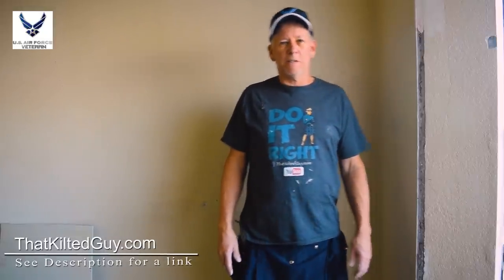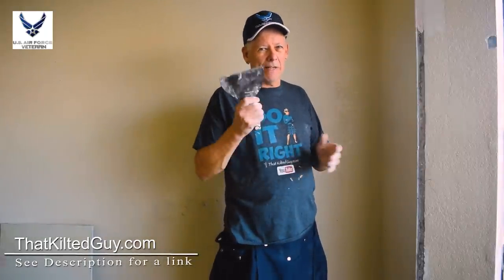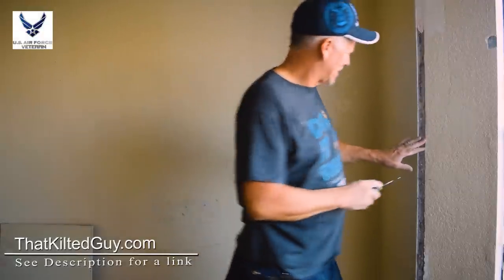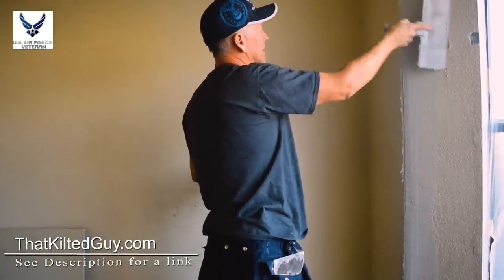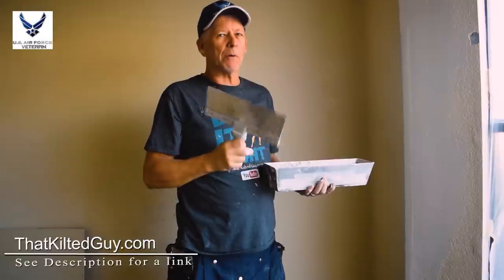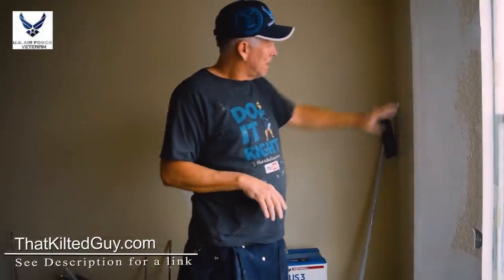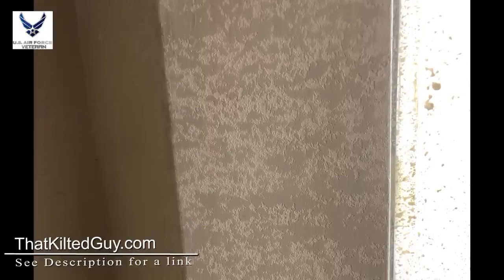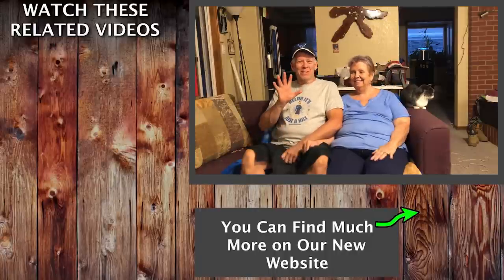Can YOU Repair Drywall Cornerbead Yourself, Easily? Watch this BEFORE you go any further.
If you need to repair drywall corners I'll show you how.  Drywall cornerbead cracks & damage is common, and not that hard to repair.  Cracked and flaking Drywall corners is ugly.  Here's how to repair drywall corner cracks, and make it look like new again.

1- UNDERSTANDING DRYWALL MUDDING MATERIALS - ALL ABOUT Drywall joint compounds including ready mixed, Fast Setting (hot mud), all types of joint tapes, what goes with what, and what doesn't.  This is your complete resource for understanding drywall materials.

2- DRYWALL TAPING AND FINISHING FOR BEGINNERS - In this course you will learn how to choose and use the right materials.  You'll learn the mistakes that novices often make that leads to failure, and ugly workmanship.  I'll teach you how to do it right including all the little details like how to hold your tools right, how much pressure to  apply, and the mistakes to avoid.  You'll learn some simple repair techniques, as well as the basics of finishing new drywall.

🛒🛒🛒   SHOPPING LINKS   🛒🛒🛒